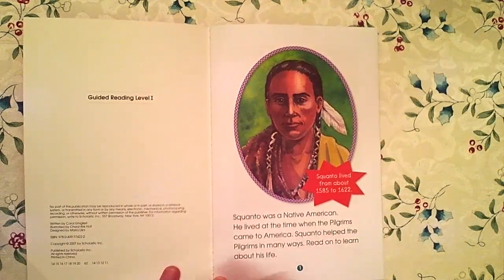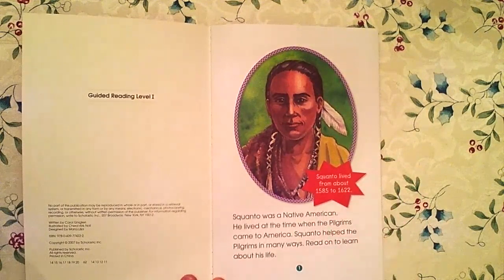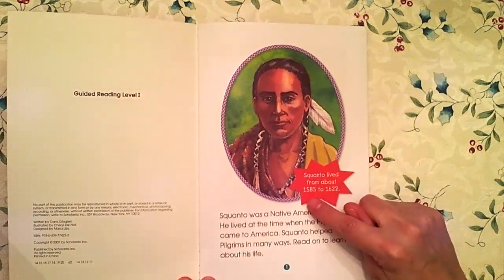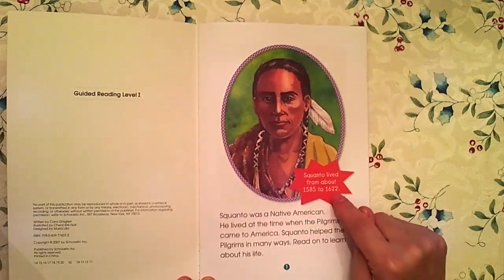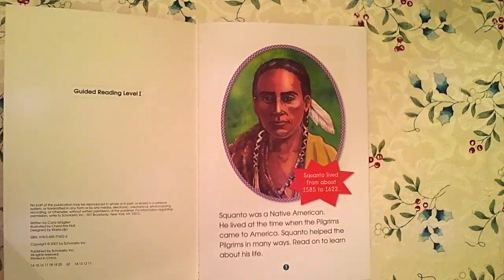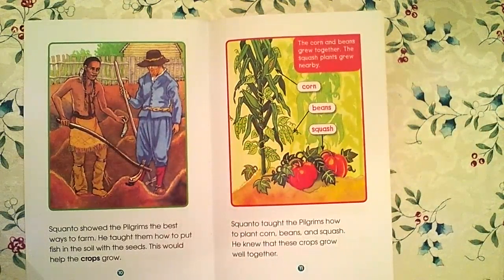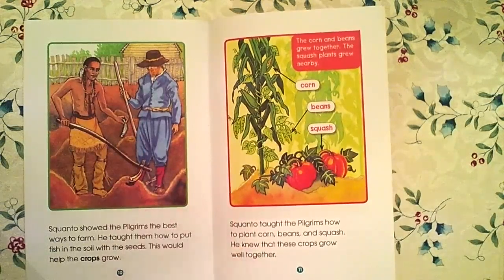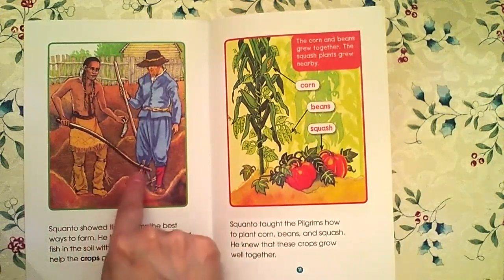Biography Squanto; a friend to the Pilgrims